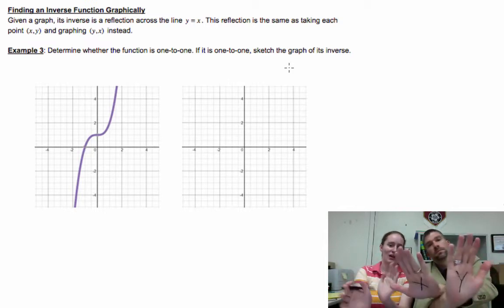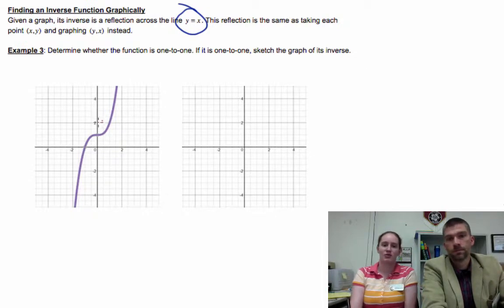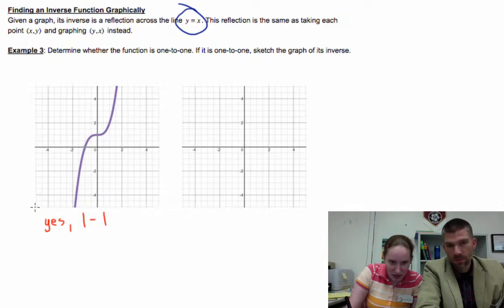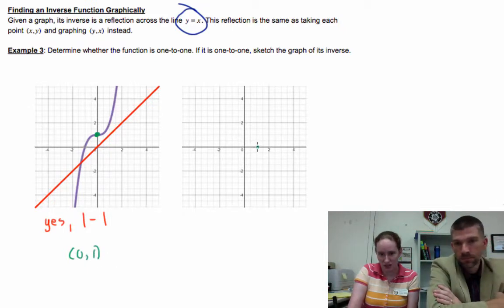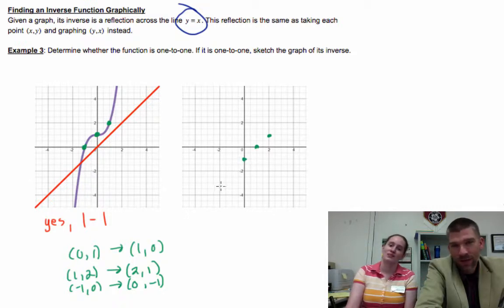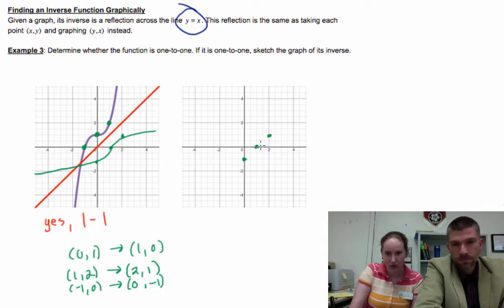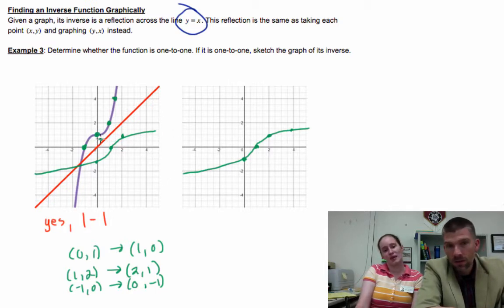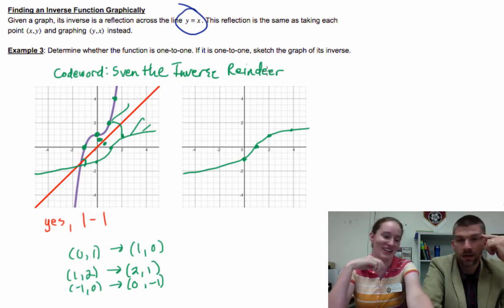Precalculus - 1.5 Notes Example 3: Finding the Inverse of a Function Graphically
This lesson will show you how to find the inverse of a function graphically.